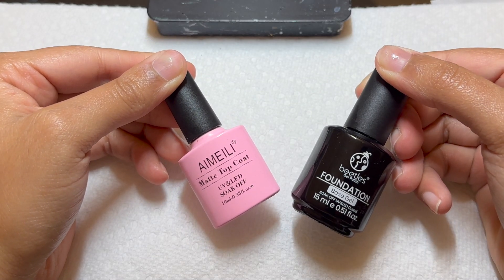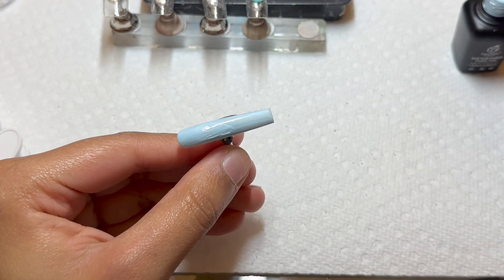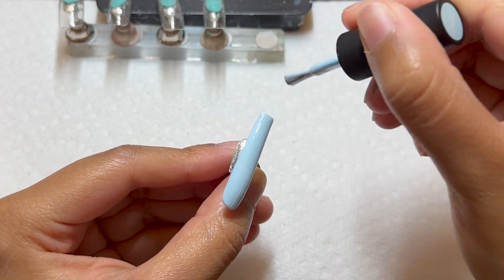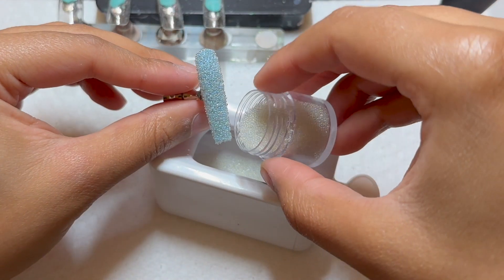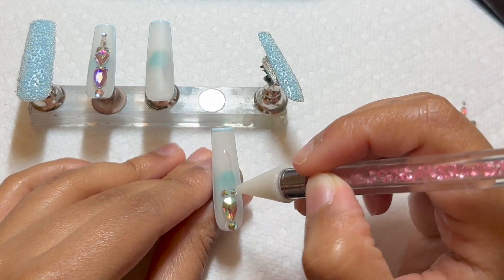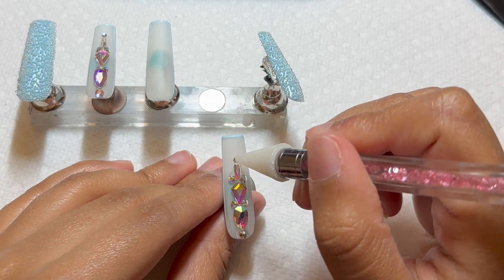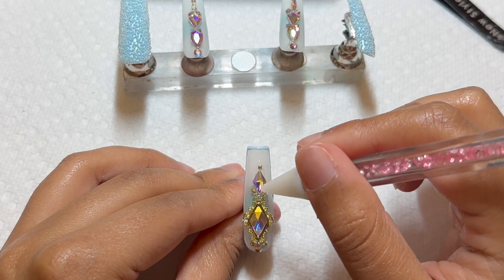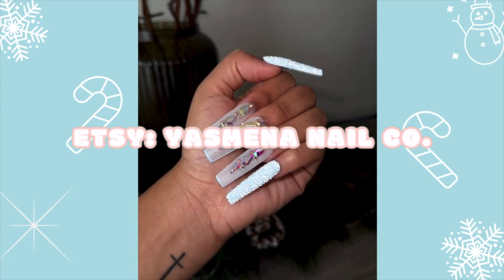12 Days of Press Ons DAY 7 | Elegant Bling Holiday Press Ons | Caviar Bead Application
Hey! Thanks for tuning in to Day 7 of 12 Days of Press Ons!

Let me know how you feel about this series down below, I'd love to chat with you all! And of course, shop my press ons down below. Much love, xo.

AMAZON STOREFRONT